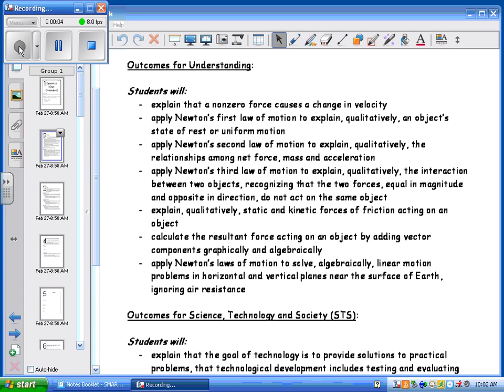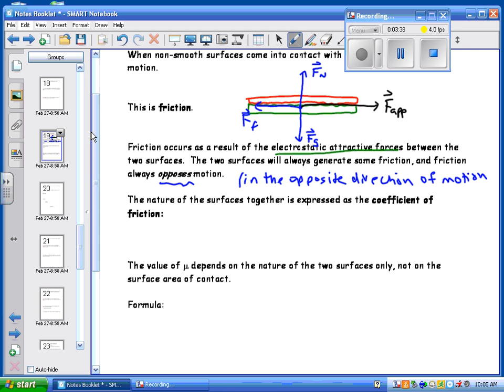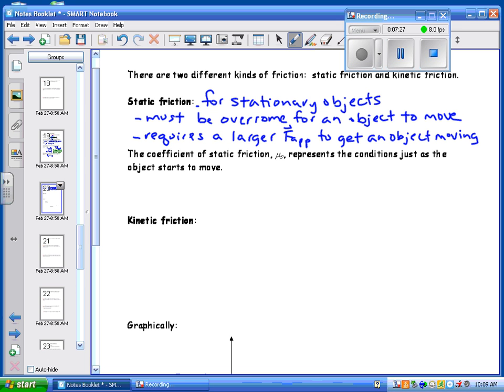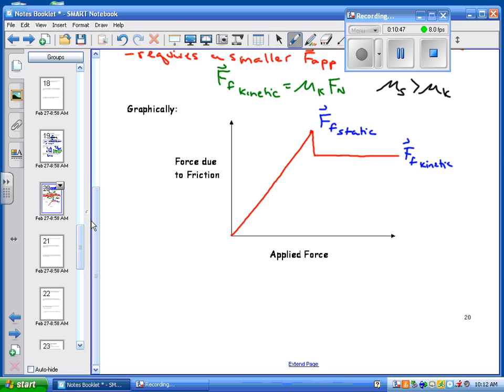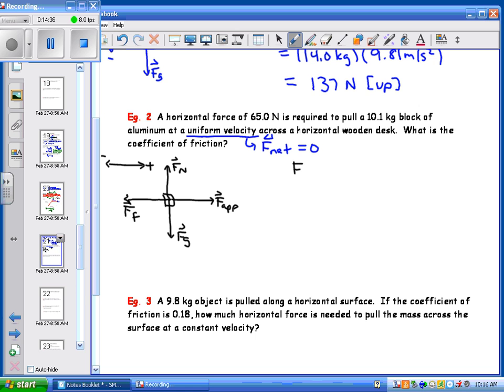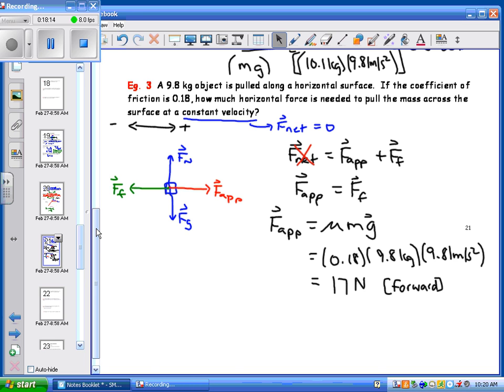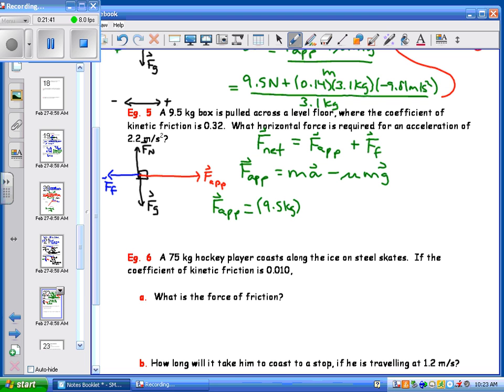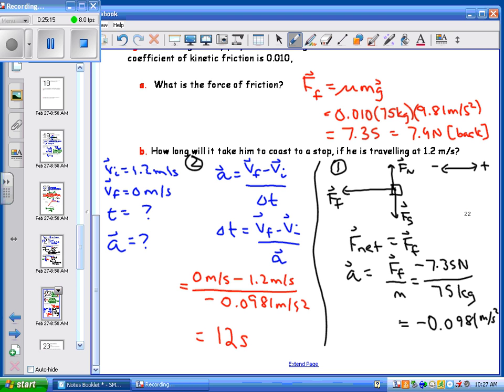Force of Friction video lesson